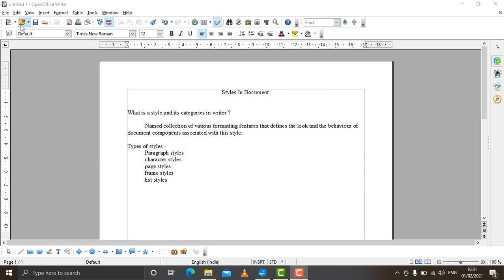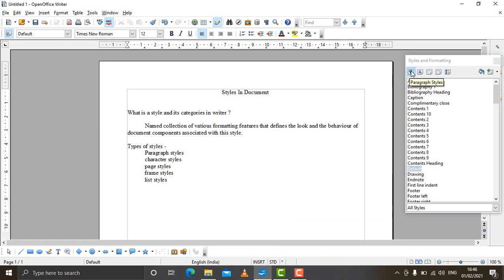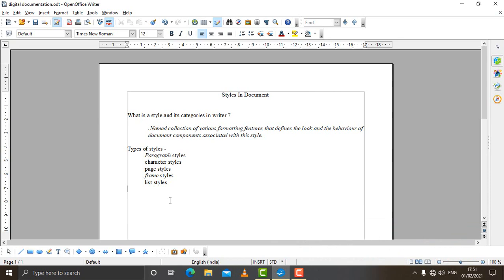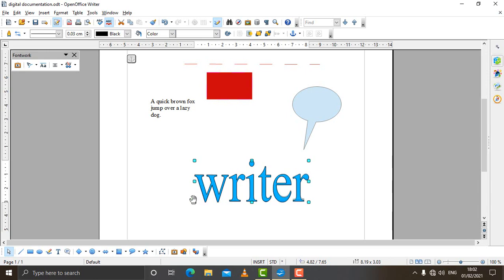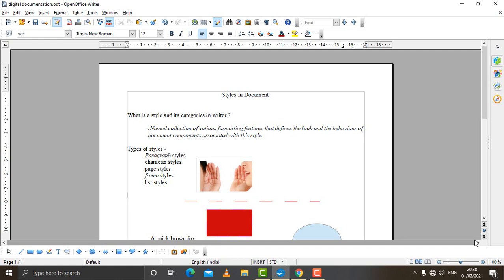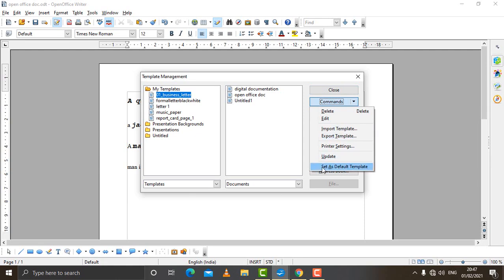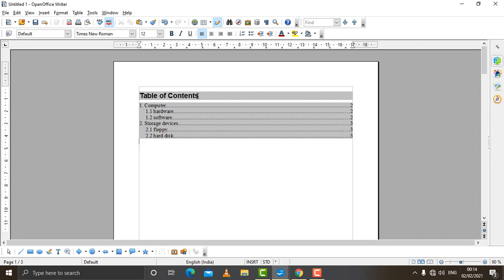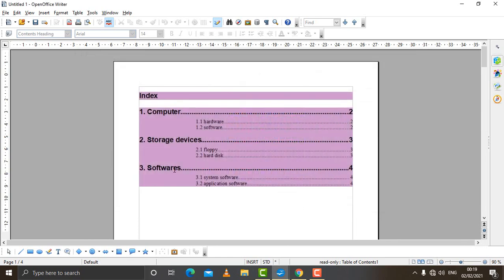class 10, information technology , digital documentation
class 10
Information Technology
Digital Documentation
Open Office Writer